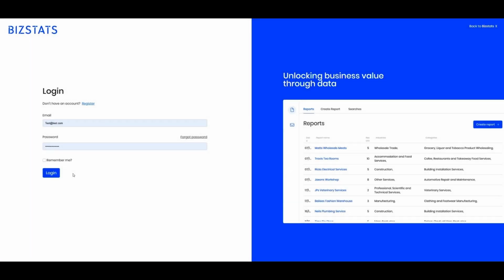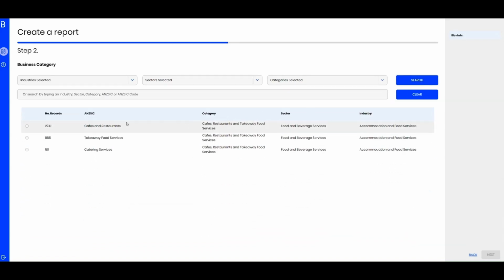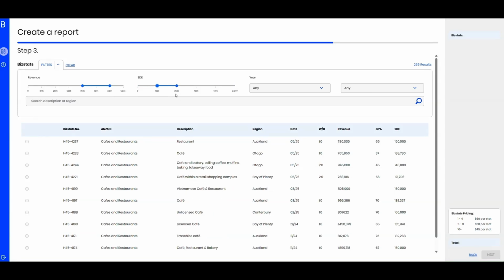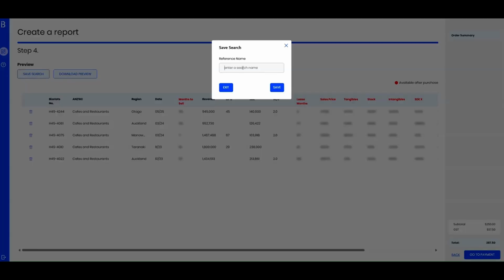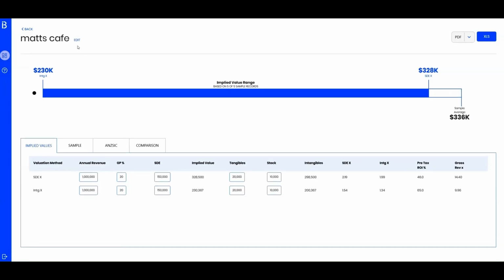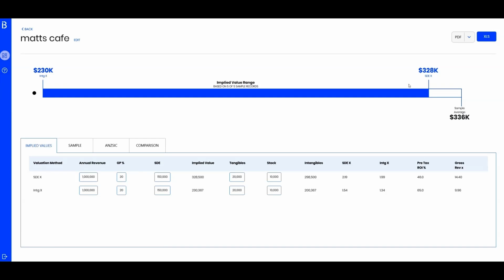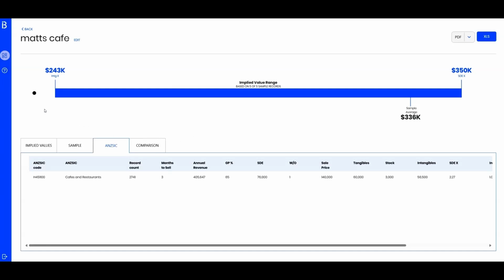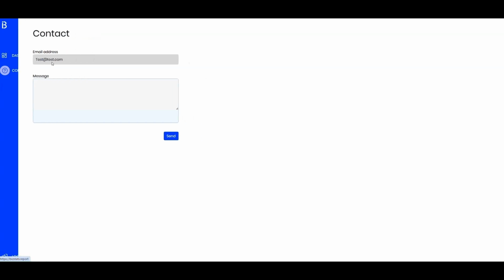Bizstats Update June 2025 - Walkthrough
In this video, we introduce the latest updates to the Bizstats platform, released in June 2025.
Whether you're a buyer, seller, accountant, or advisor, these improvements are designed to help you create clearer reports, uncover more accurate insights, and navigate the platform with ease.
✅ What’s covered:
00:00 – Introduction
00:30 – Create a Report
01:08 – Select ANZSICs
03:05 – Select Bizstats
04:45 – Preview
05:08 – Save Search
05:52 – Payment
06:32 – Report
10:04 – Export
11:33 – Final notes